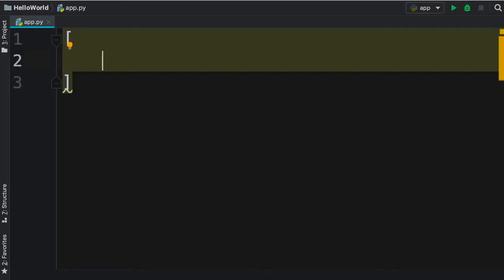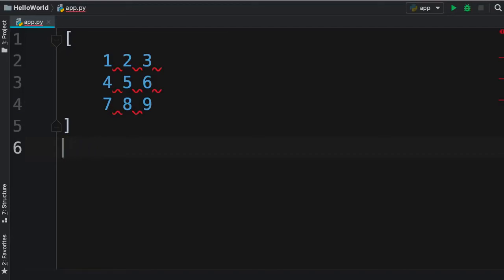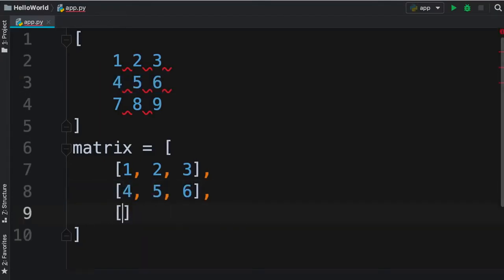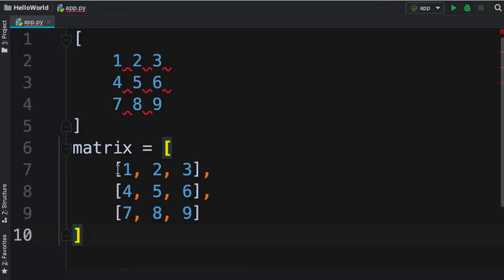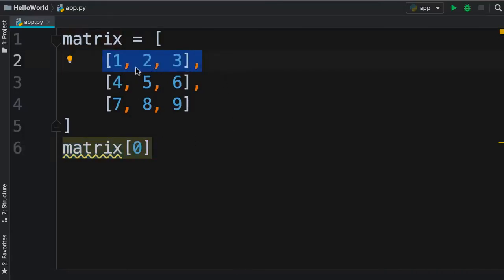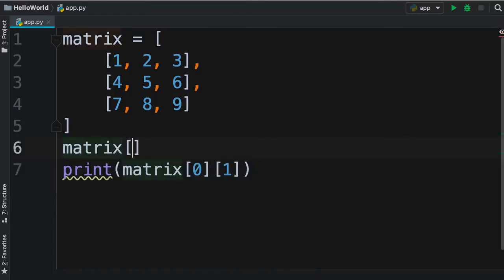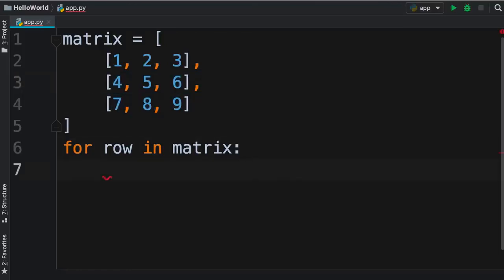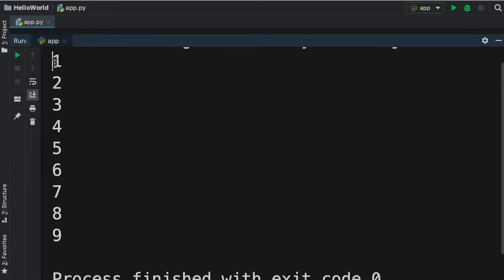Tutorial 020: Python Programming: 2D Lists